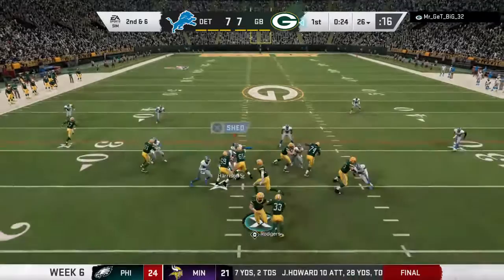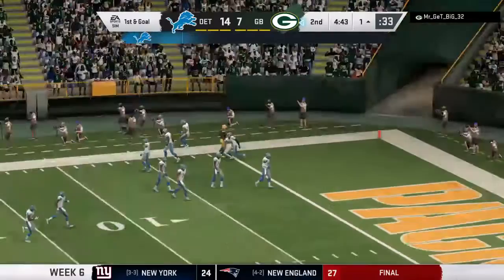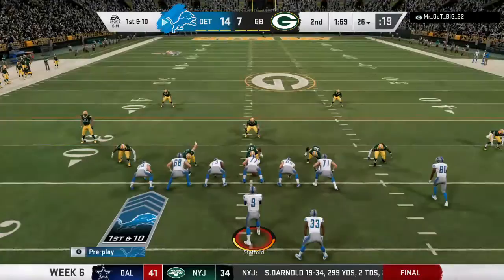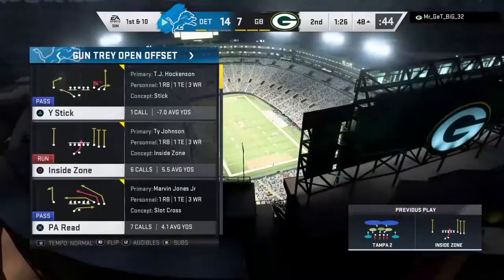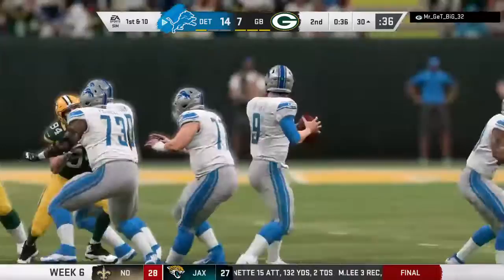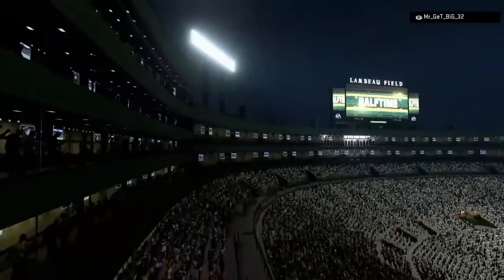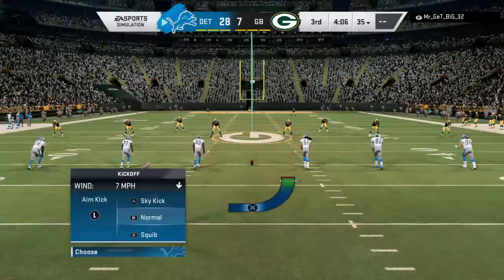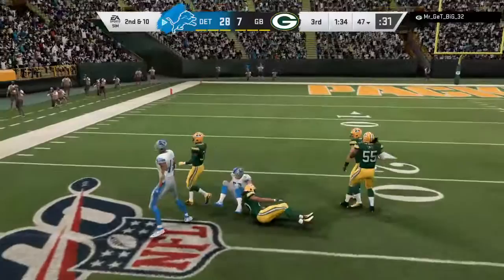MoeMitch91's Live PS4 Broadcast